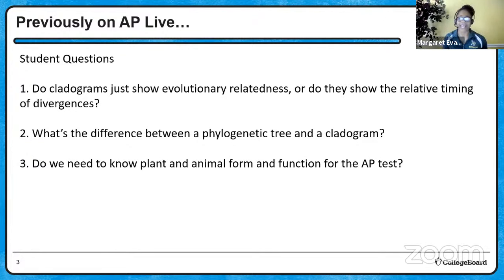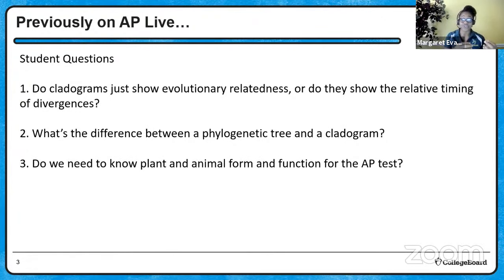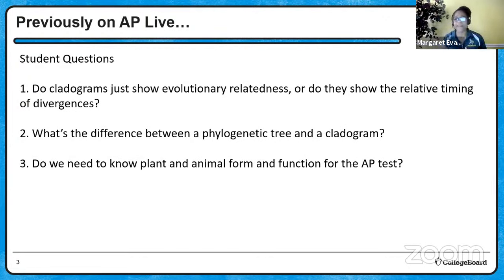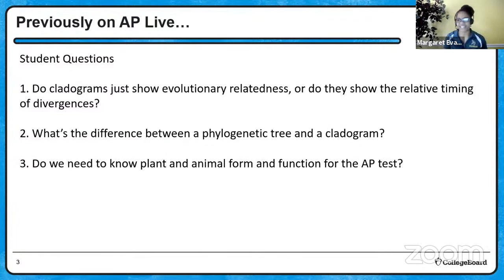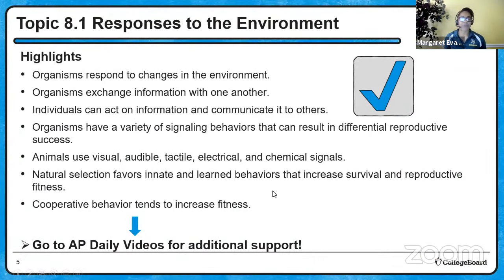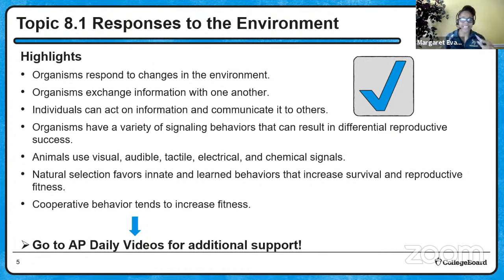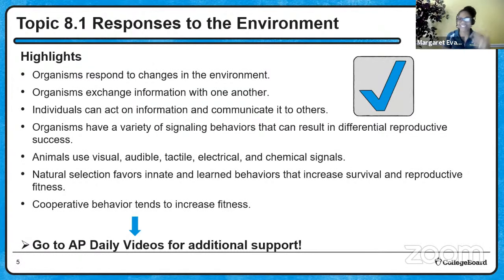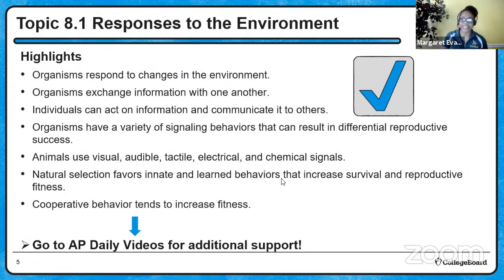2021 Live Review 8 | AP Biology | Ecology & the Biological Mechanisms Involved in Growth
In this AP Daily: Live Review session for AP Biology, we will review ecology and the biological mechanisms involved in growth. We will emphasize the skills of experimentation, mathematical calculations & biological explanations.

We'll highlight four topics in Unit 8: Ecology. The session examines of Topic 8.1: Responses to the Environment, with a close look at the behavioral responses of organisms and the affect their overall fitness and may contribute to the success of the population. Within this topic, we will focus on identifying experimental procedures that are aligned to the question, including identifying dependent and independent variables. We'll cover Topic 8.2: Energy Flow Through Ecosystems to review the strategies organisms use to acquire and use energy and the changes in energy availability that affect populations and ecosystems. During this topic discussion we will go over how to explain the relationship between experimental results and larger biological concepts. The session will discuss both Topic 8.3: Population Ecology, which addresses factors that influence growth dynamics of populations, and Topic 8.4: Effect of Density of Populations, which addresses how the density of a population affects and is determined by resource availability in the environment. The video will use the content to practice mathematical calculations, including rates. Finally, we’ll conclude with a look at Topic 8.5: Community Ecology, which looks at species composition and diversity. We'll review how to use confidence intervals to determine if sample means are statistically different.

Have questions, comments, and feedback related to the AP Daily: Live Review sessions?